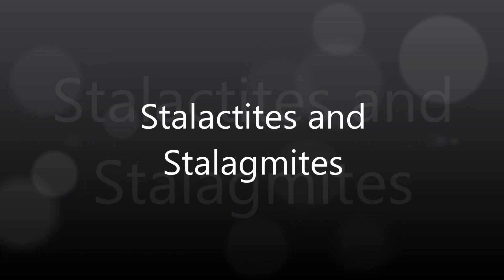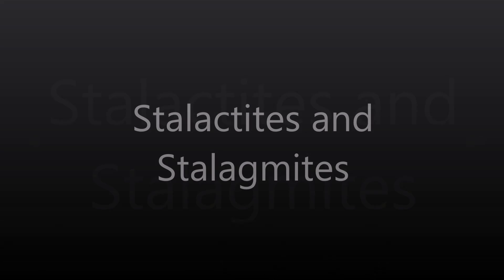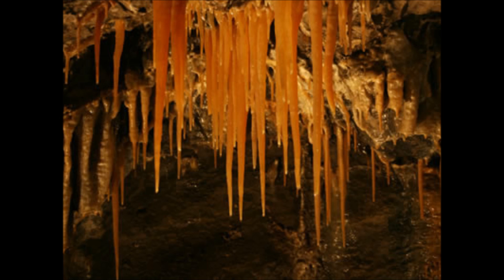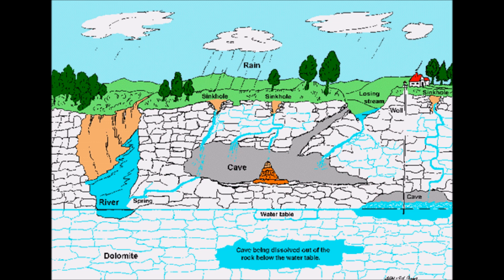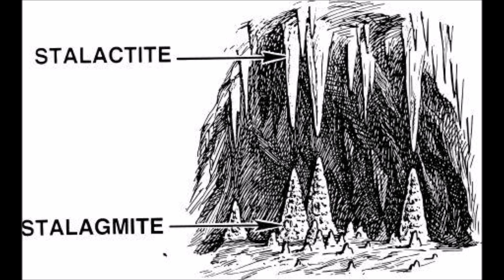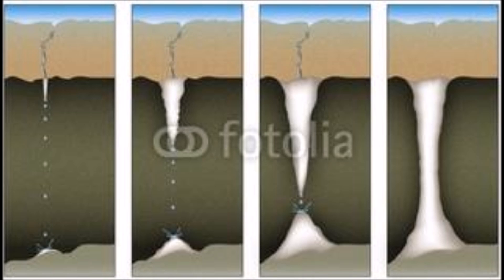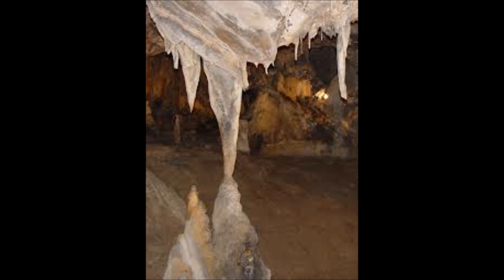Stalactites and Stalagmites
Narration of an encyclopedia article on stalactites and stalagmites with pictures to help explain the article.